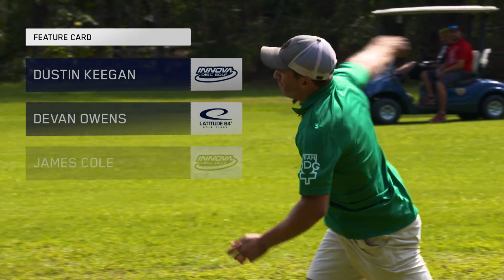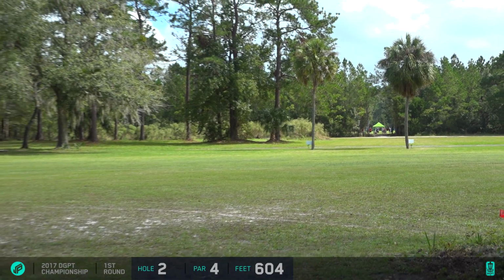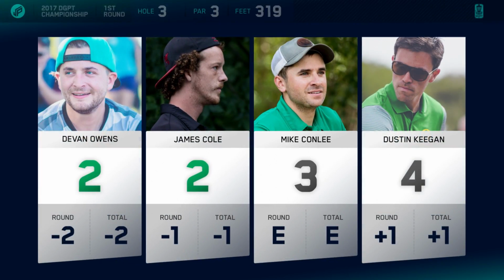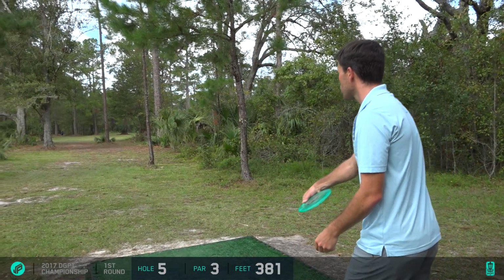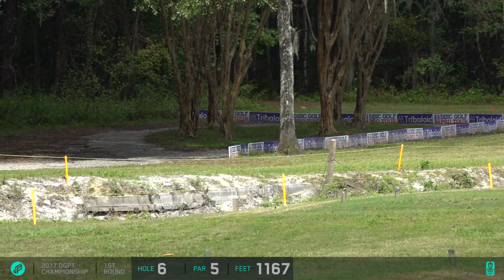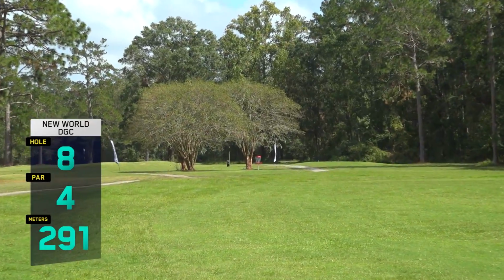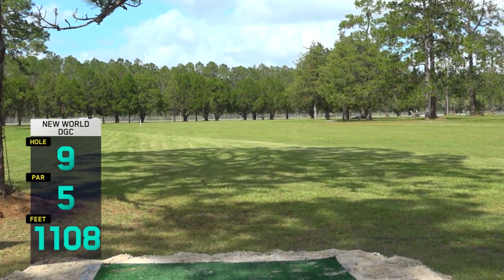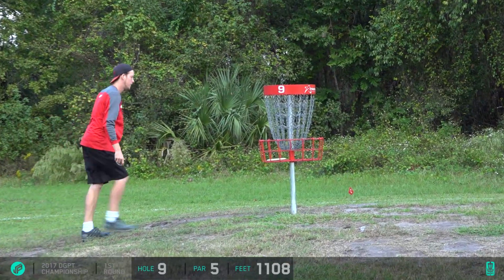2017 DGPT Tour Championship | Round 1, Front 9 | Owens, Keegan, Cole, Conlee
Jomez Productions in association with the Dynamic Discs, the Disc Golf Pro Tour, and Overstable Studios presents First Round MPO Feature Card coverage of the 2017 DGPT Tour Championship Presented by Prodigy Disc.

Commentary by Jeremy Koling & Nate Sexton

Featuring:
Devan Owens
Dustin Keegan
James Cole
Mike Conlee

Scorecard photos provided by Overstable Studios & Alyssa Van Lanen Images

Statistics provided by David Clancy